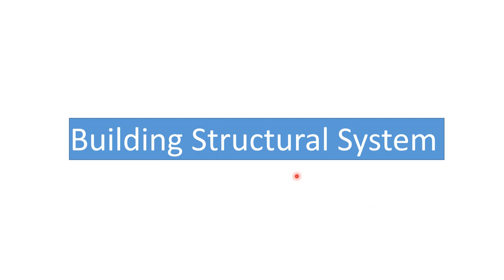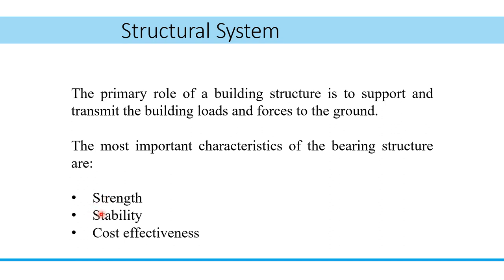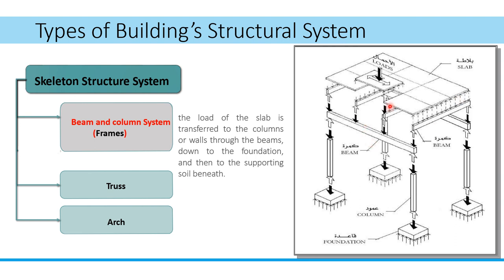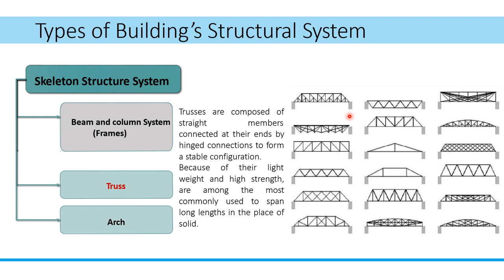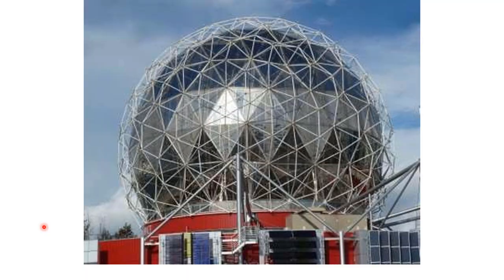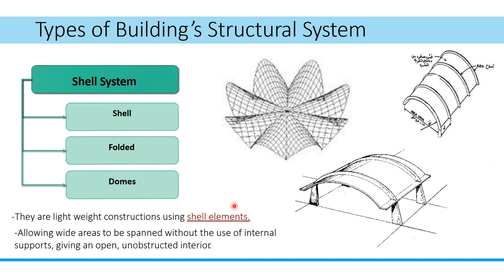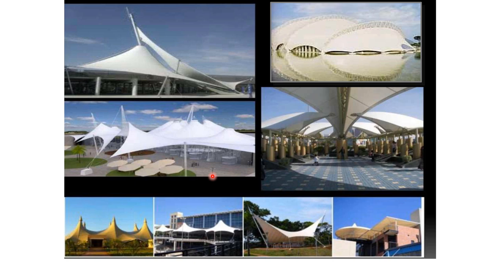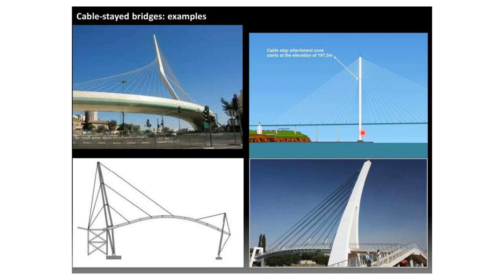Building Structural System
In this lecture, Building Structural system discussed in detail

Structural systems are those elements of construction that are designed to form part of a building’s structure either to support the entire building or just a part of it.

So, a steel frame is a structural system that supports the building and everything on it and in it.

The primary role of a building structure is to support and transmit the building loads and forces to the ground.

The most important characteristics of the bearing structure are:

Strength
Stability
Cost effectiveness

Types of Building's Structural System
Wall Bearing System
Tent System
Cables System
Skeleton Structure System
Shell System
Beam and column System
(Frames)
Shell System
Folded System
Truss System
Domes System
Arch System

1-Download Books & Softwareetc.